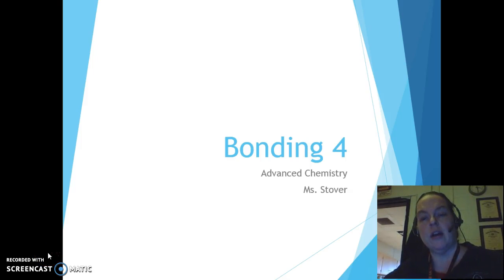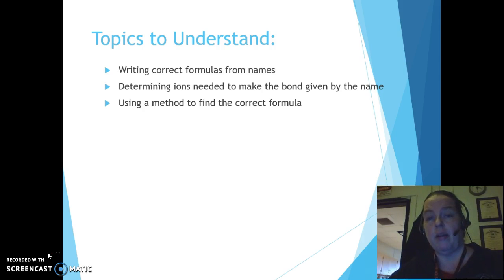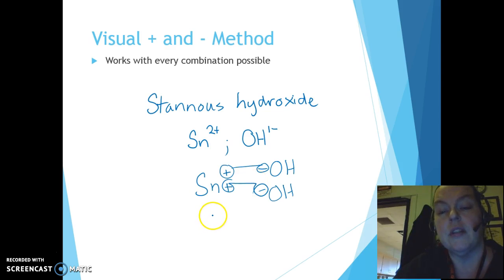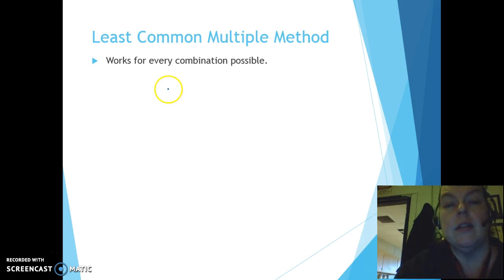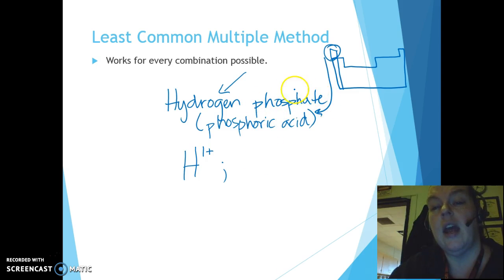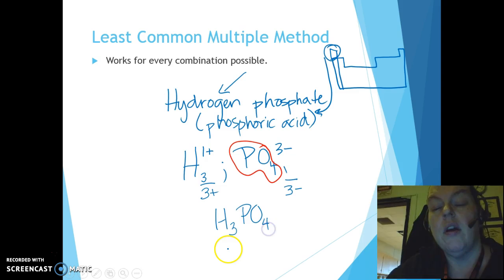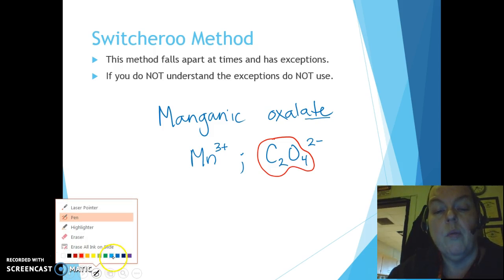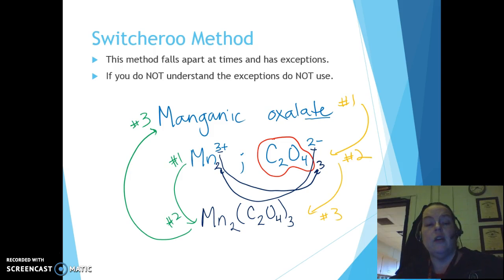Ionic Bonding: Formulas from Names